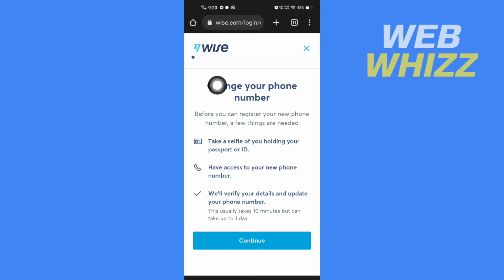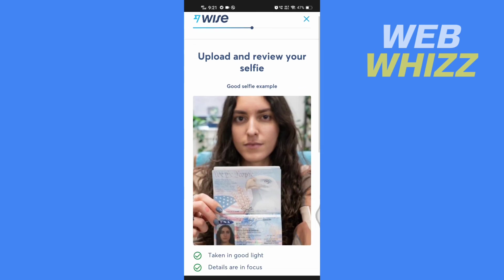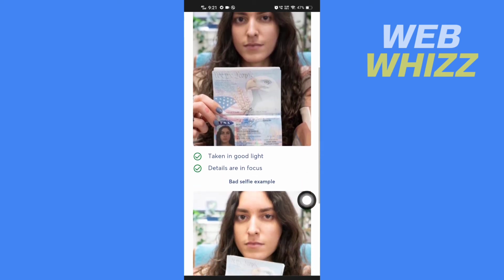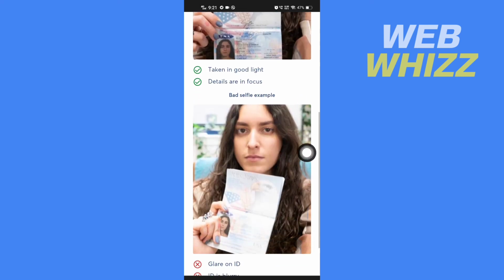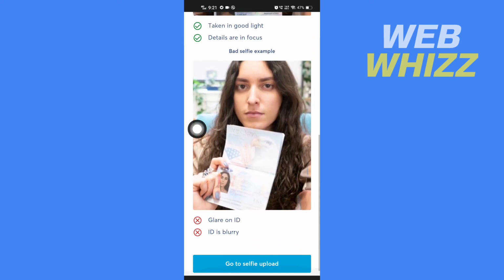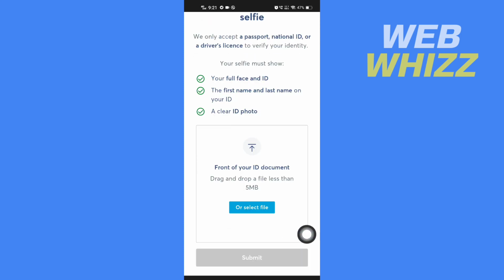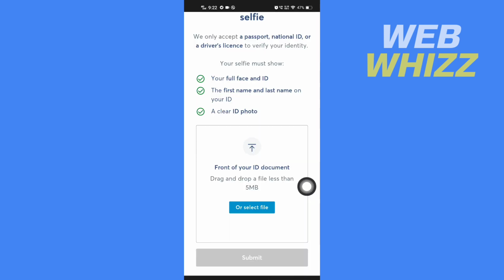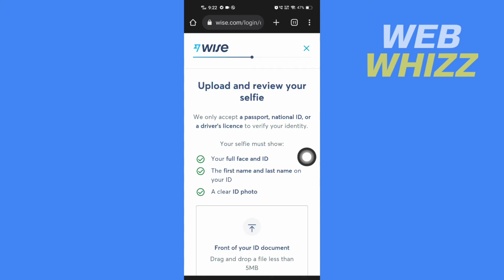How to Change Phone Number in Wise App